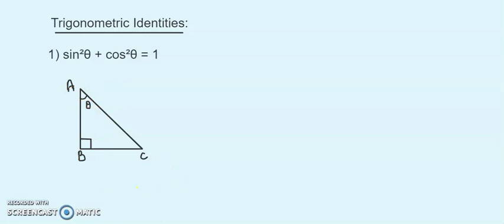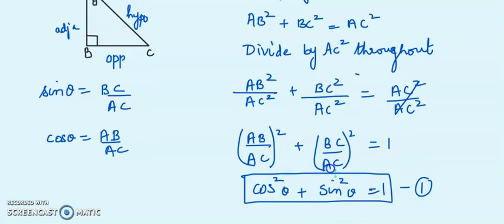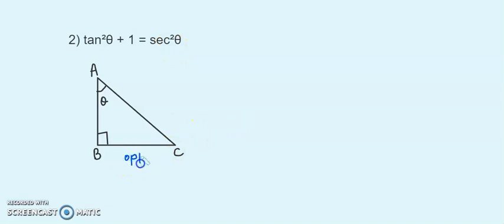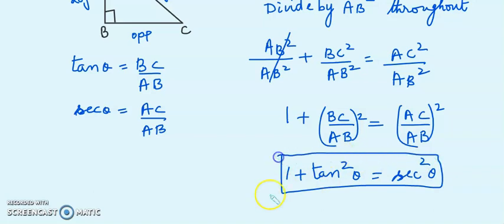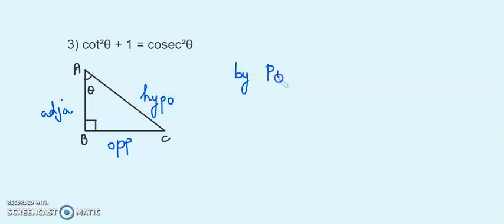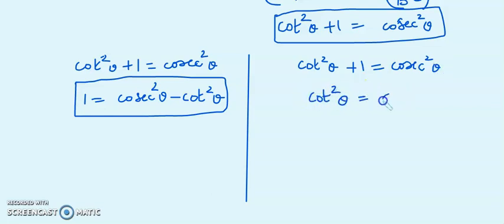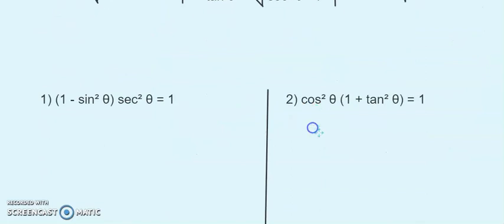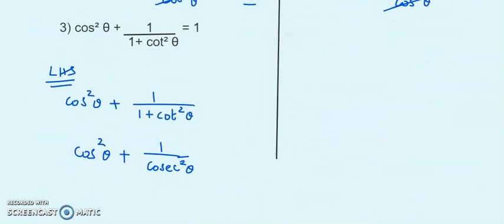Trigonometric Identities. CBSE Class X Math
How are trigonometric identities derived from its ratios?
How many possible identities can be derived?
When and how to use them in the given problem sum?